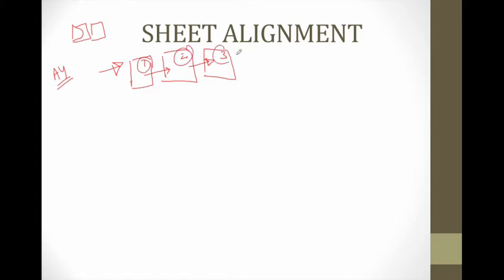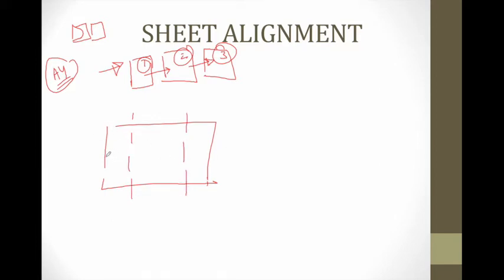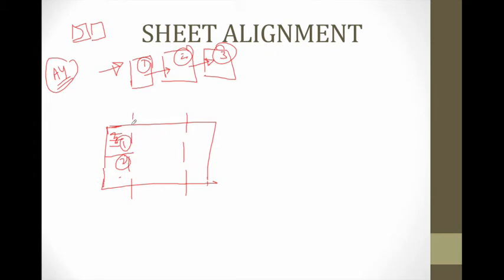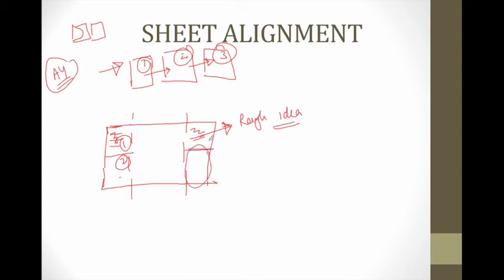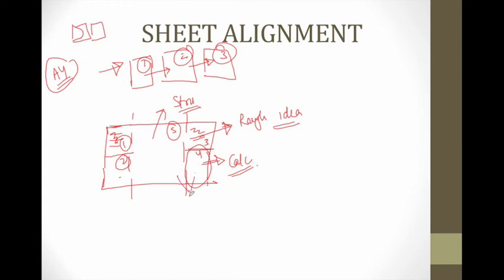[2/24]Planning your workspace, i.e. Case solving sheet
Very relevant short discussion when you start your case study solving preparation. This is indicative for you to set up your own style of management.

-Part of the workshop deck delivered at Ashoka University.
Do check out other videos and follow the channel for more explanations and examples.